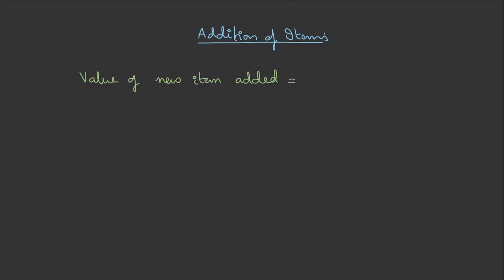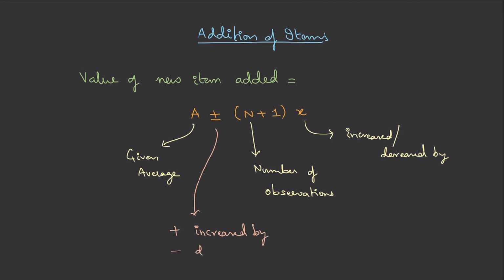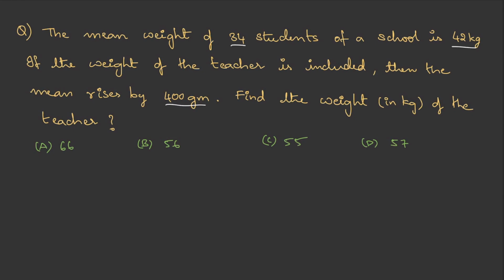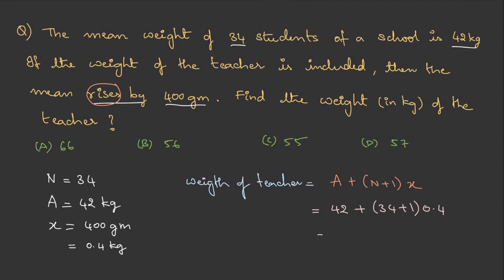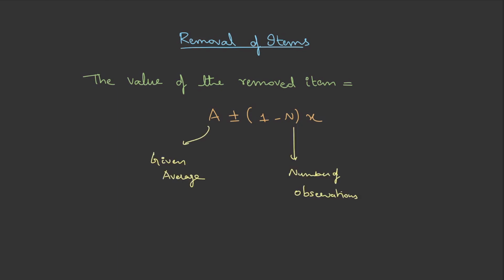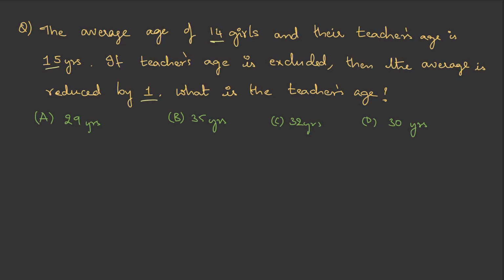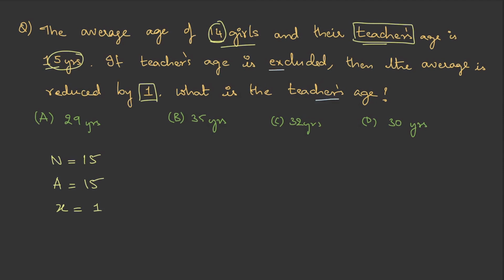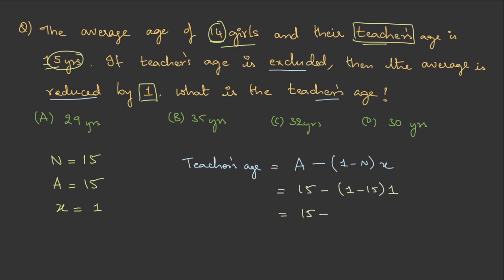Addition and Removal of items | Averages